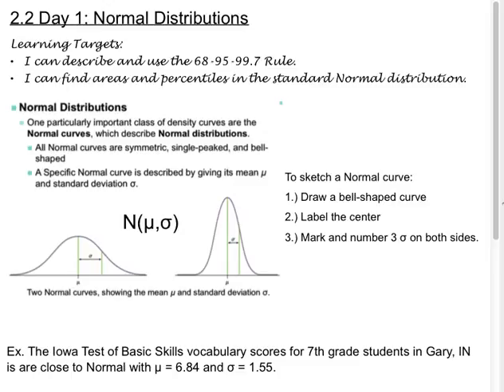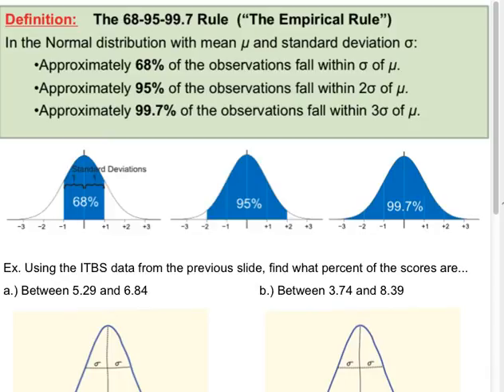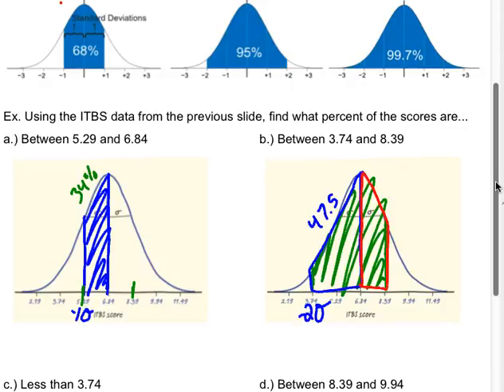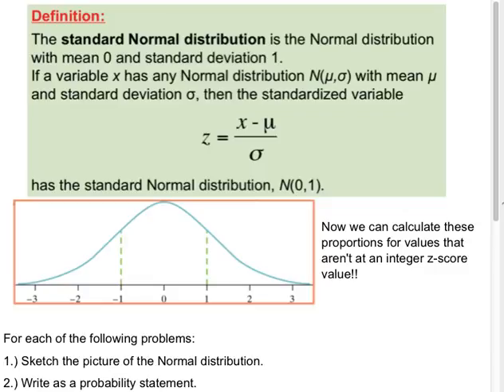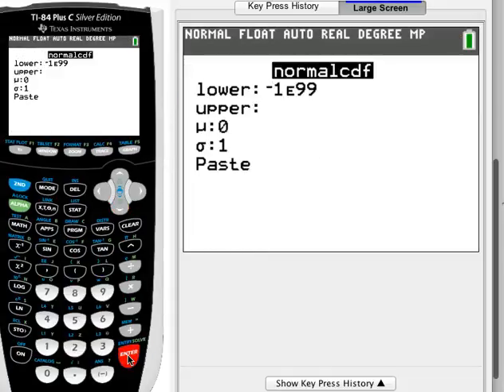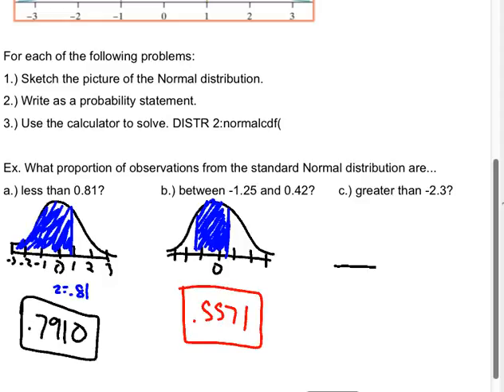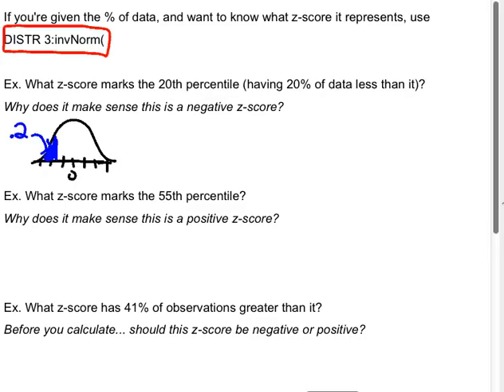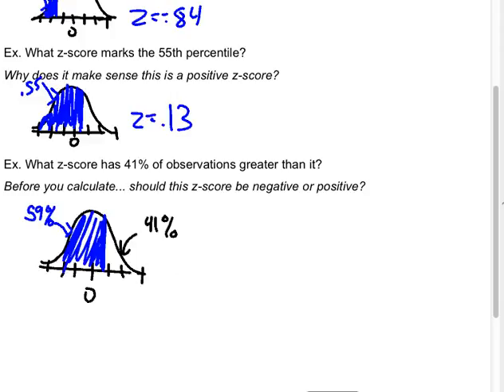APS 2.2 Day 1 Notes